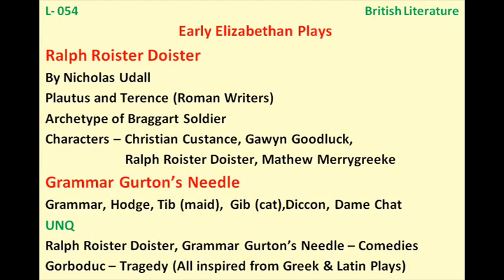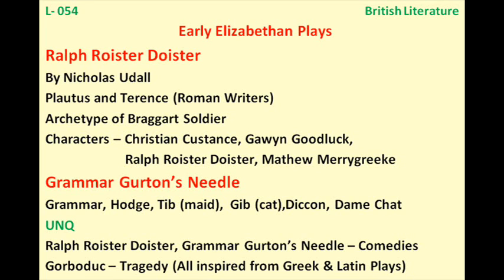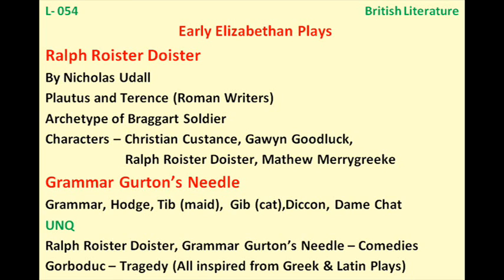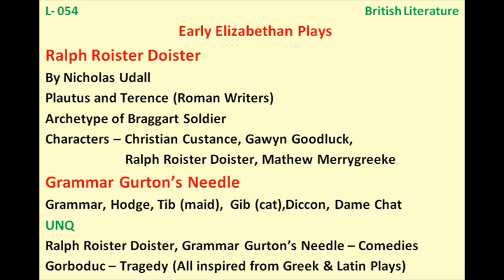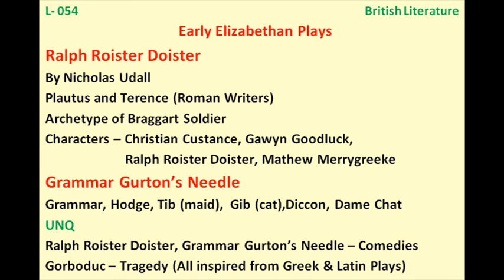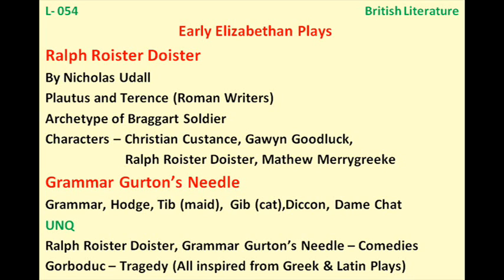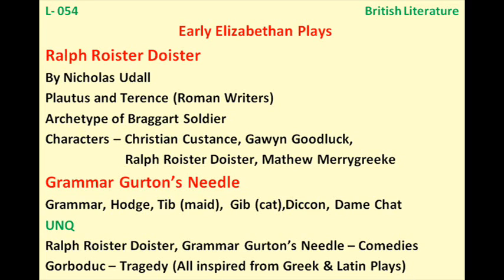B054 Ralph Roister Doister, Grammar Gurton's Needle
Early Elizabethan Plays [ Comedies ]